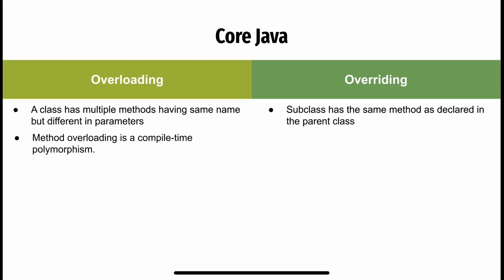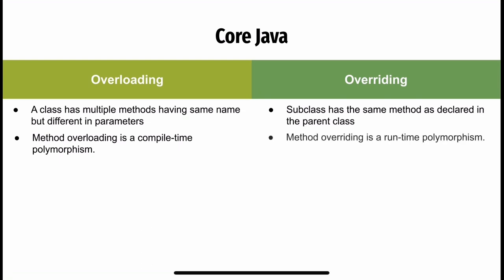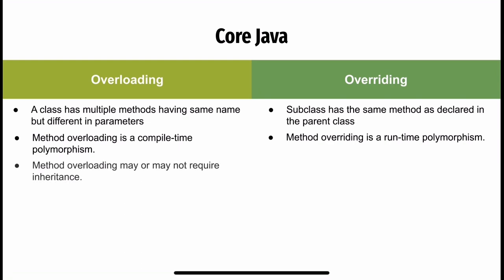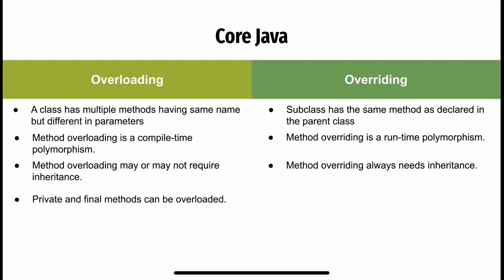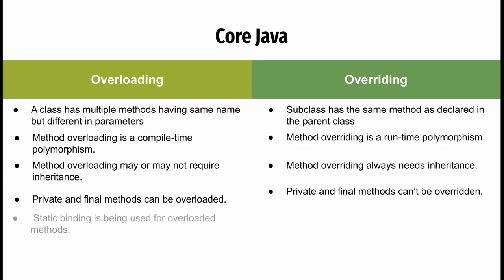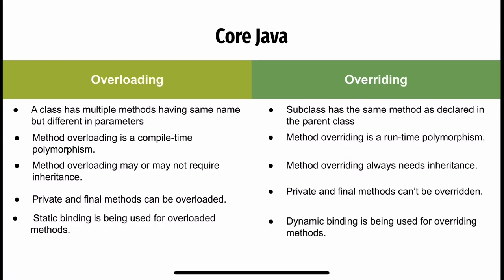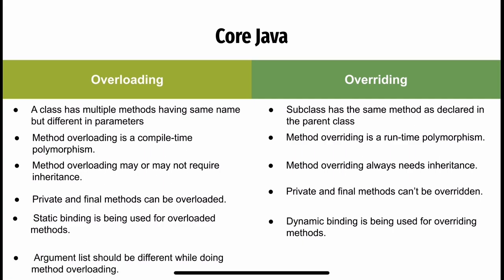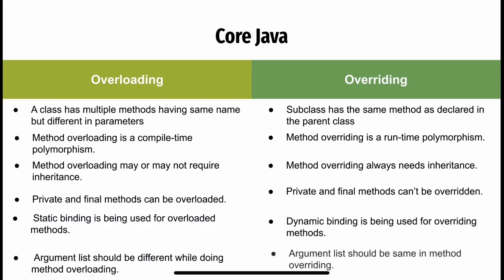Difference between Overloading and Overriding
Core java ,java,interview question ,
Mastering Method Overloading and Overriding in Java
Java Programming: Method Overloading and Overriding Demystified
The Complete Guide to Method Overloading and Overriding in Java
Java Tips and Tricks: Method Overloading and Overriding
Learn Method Overloading and Overriding in Java Like a Pro
Understanding Method Overloading and Overriding
Method Overloading and Overriding in Java
How to Use Method Overloading and Overriding to Build Better Programs
Mastering Method Overloading and Overriding Techniques
Unlocking the Power of Method Overloading and Overriding
Overloading vs Overriding in Java